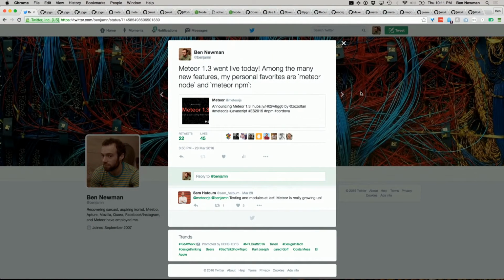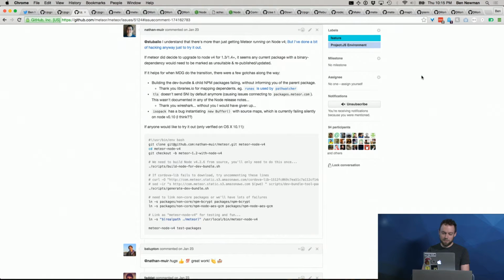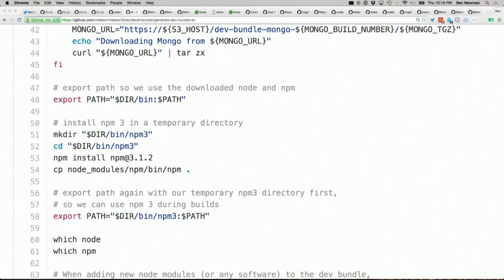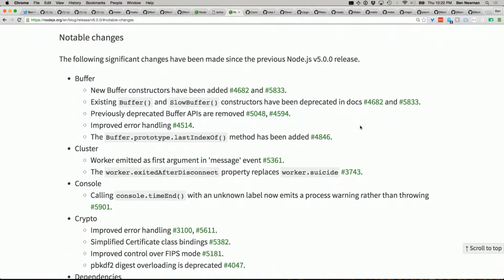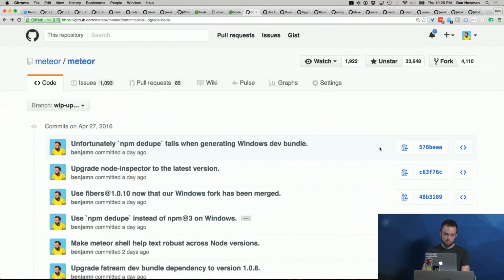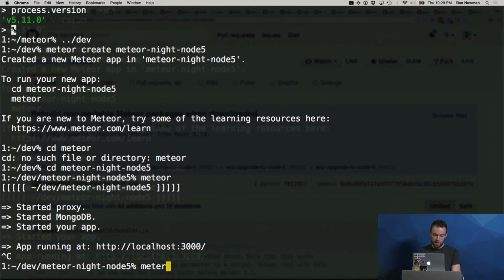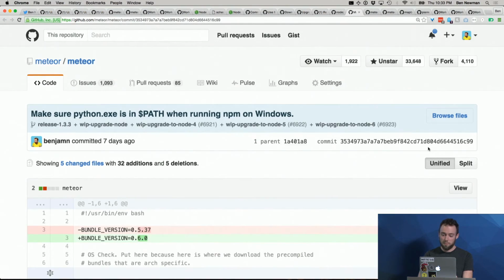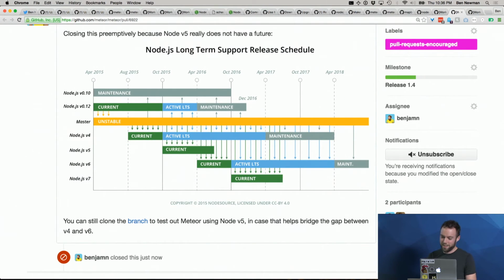Upgrading Node.js in Meteor - Ben Newman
Ben Newman is the tech lead for the Meteor Framework. What does Meteor look like with different versions of Node?

Presented at the April 2016 Meteor Night: livestream.meteor.com